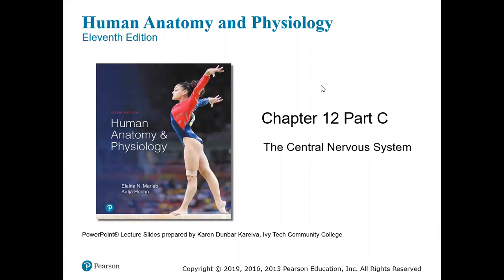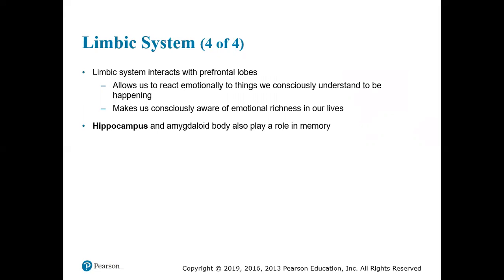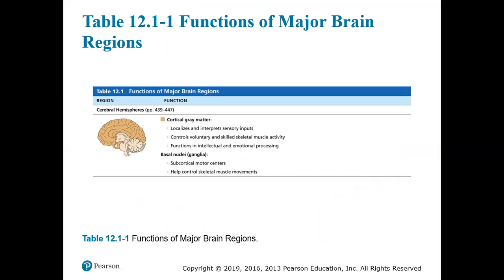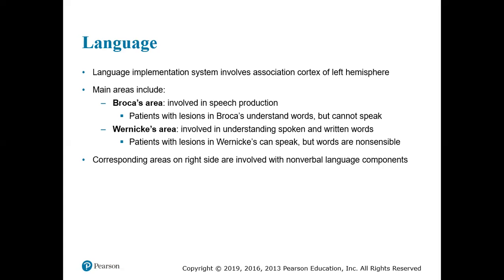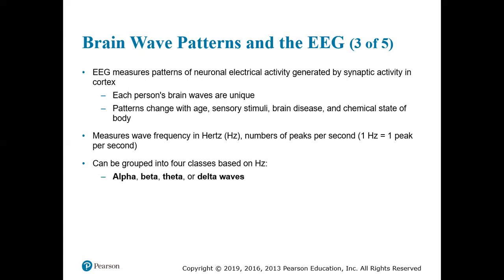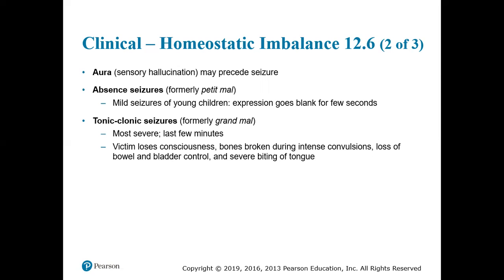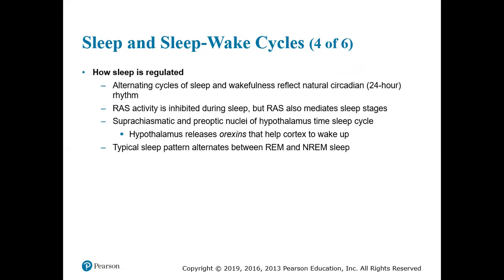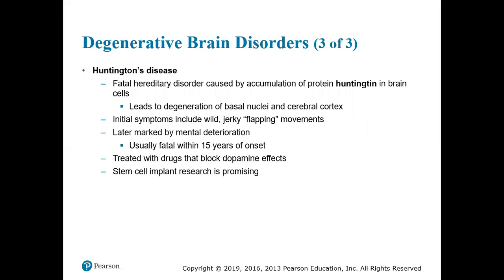Limbic System, RAS, and more Central Nervous System.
The Power Points and pictures were courtesy of Pearson Publishing.